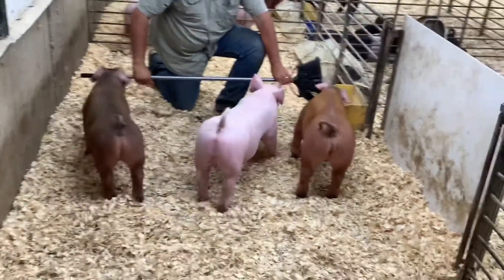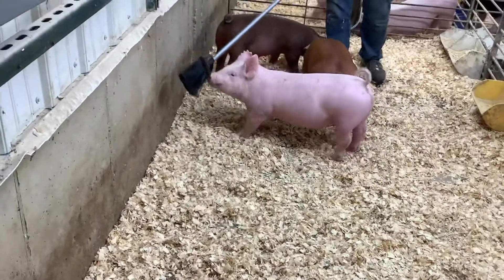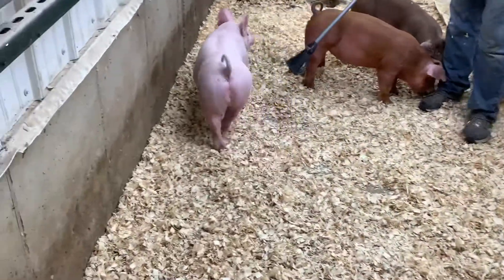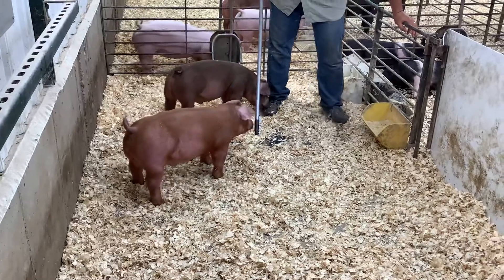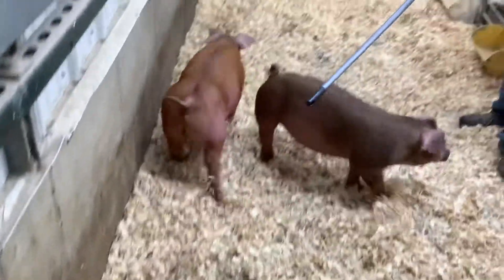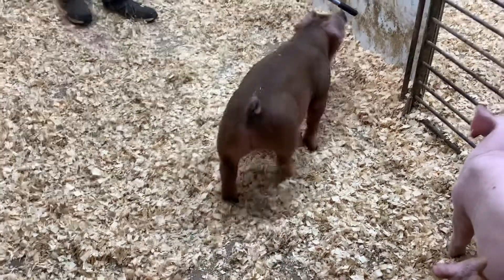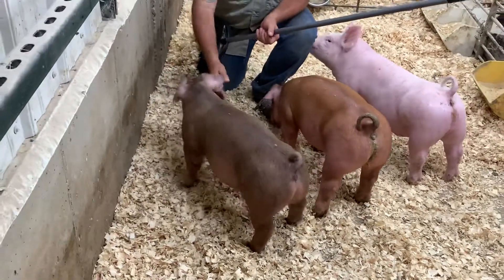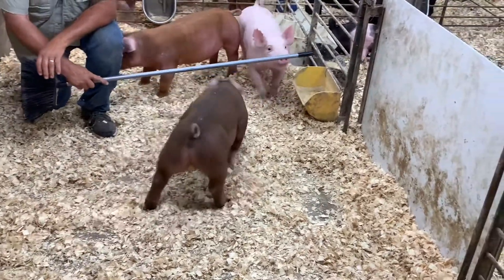Pen 1 - Duroc & Yorkshire Barrows selling 7/14/2020 on showpig.com